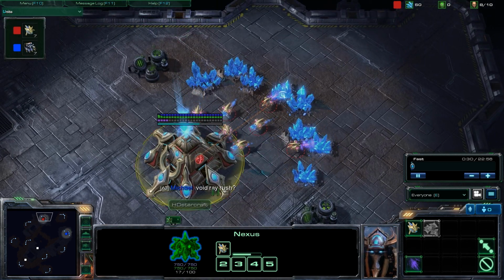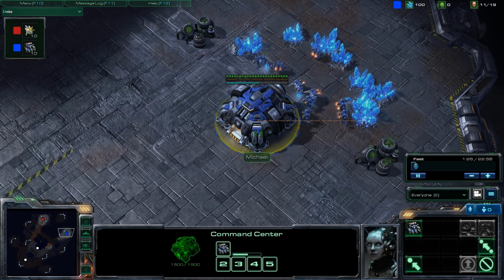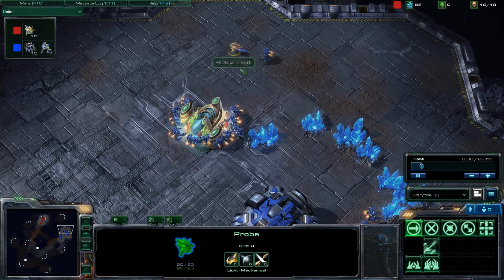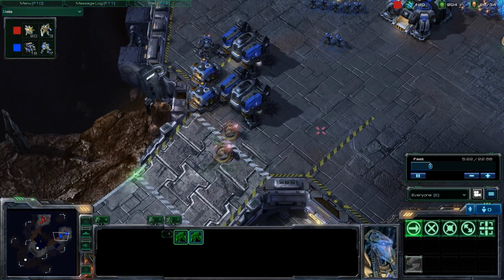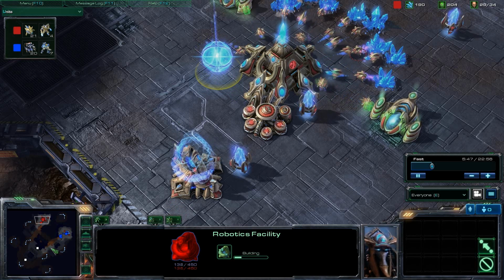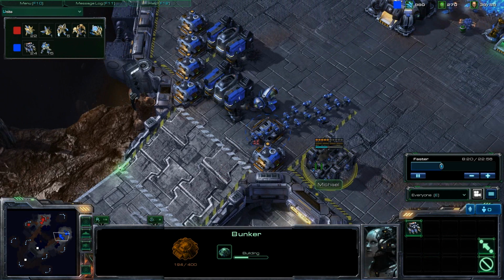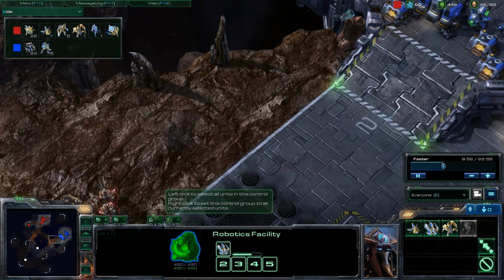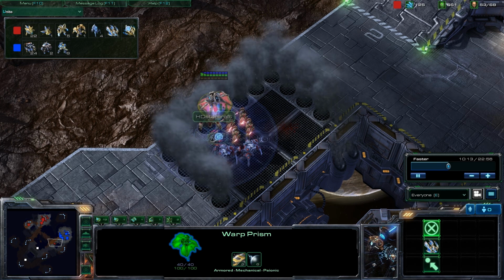HD Starcraft 2 PvT g11 p1/2